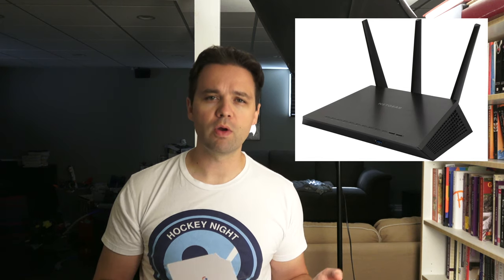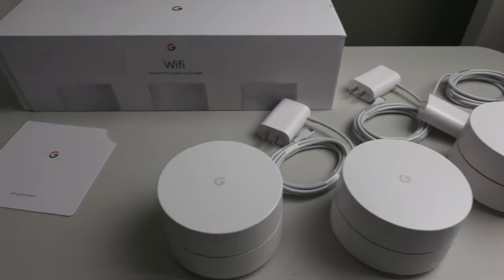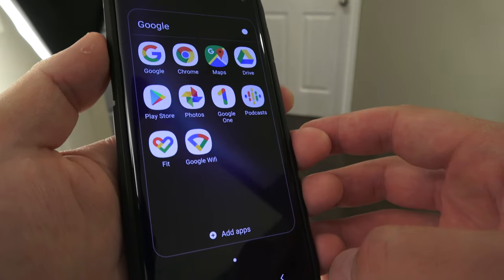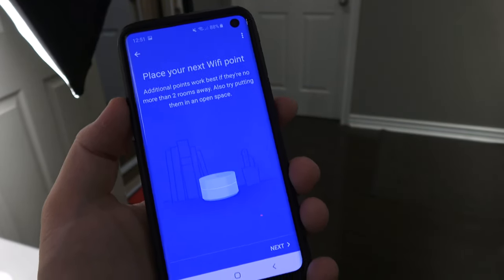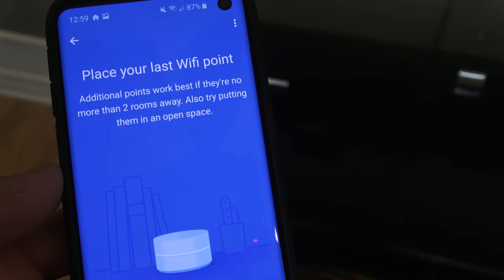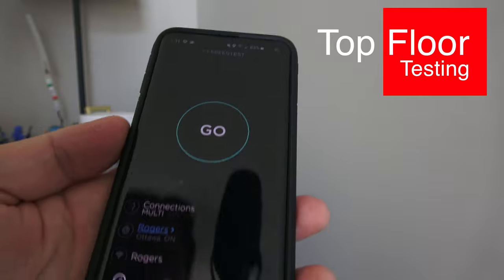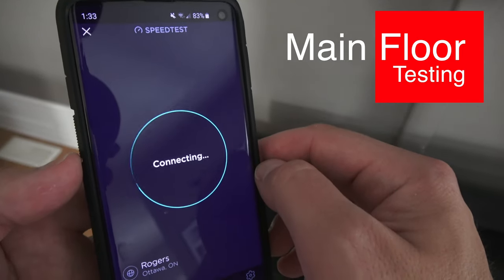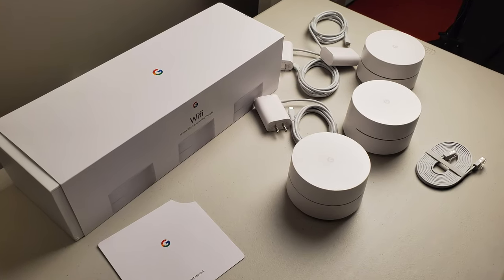Google WiFi - Setup and Testing In a Two Story Home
I live in a two storey home, and it's always been a challenge to get wifi working on the top floor. For years I've been using a Netgear Nighthawk R7000 wireless router with a wireless extender. The performance has never been reliable on the top floor. In this video I'm going to walk through the entire setup of the Google Whole Home Wifi Mesh system. Hopefully this can resolve my wifi issues in my two storey home.

Google Wifi:
Google Nest:
Netgear Nighthawk:

Timestamps:
0:00 - Hello
0:13 - Intro and discussion of current setup
3:08 - Full setup
7:18 - Performance Tests
10:07 - Summary and Initial thoughts